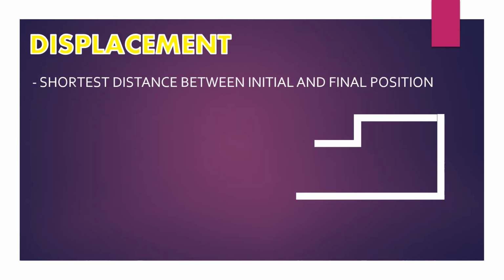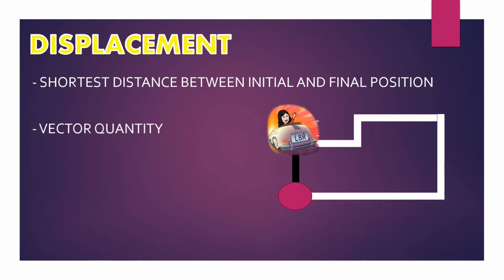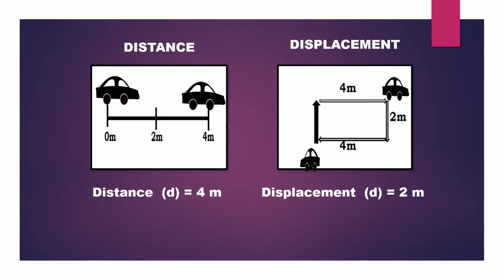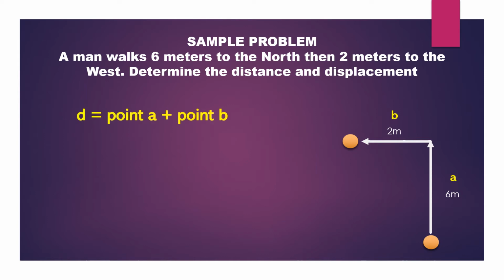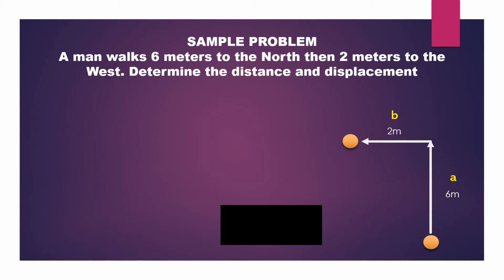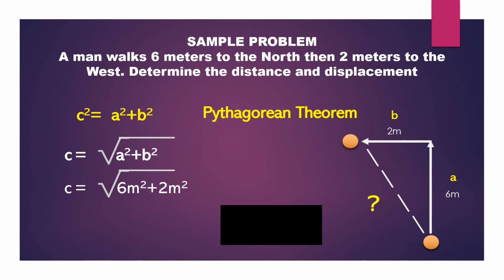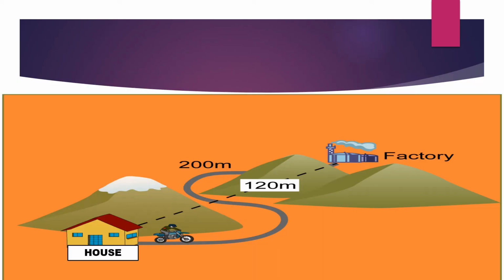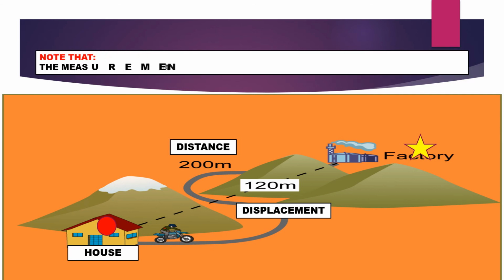DISTANCE VS DISPLACEMENT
The video contains the differences between distance and displacement and how to determine its value.